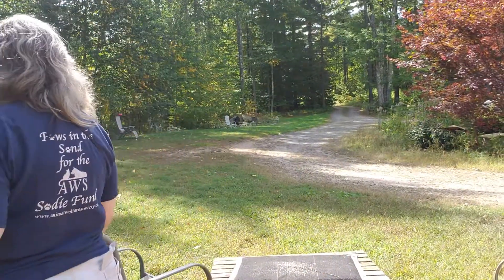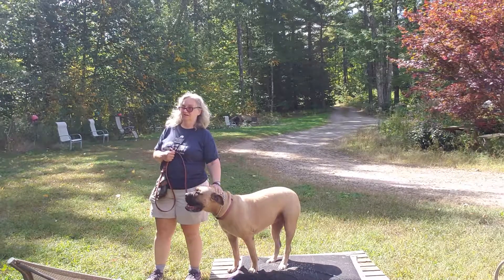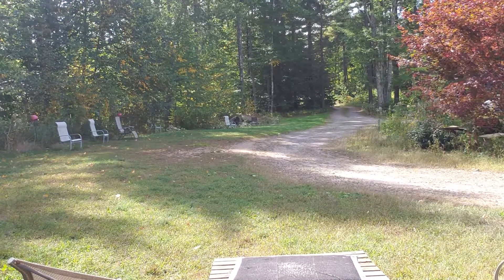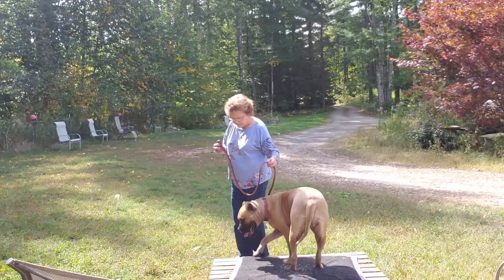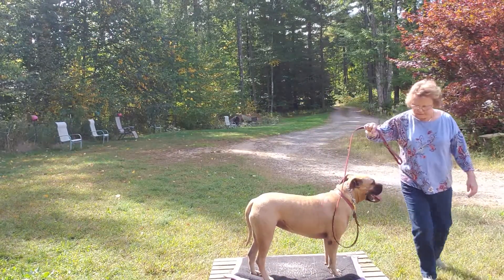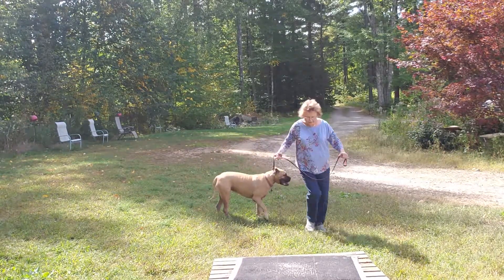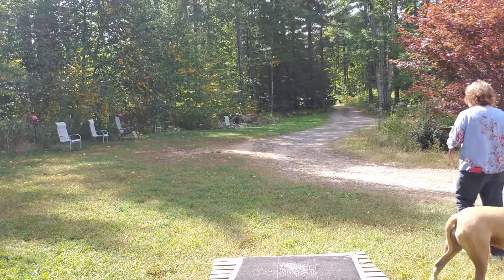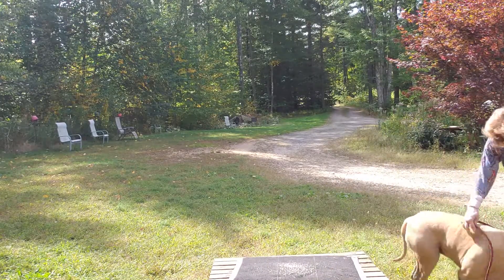Week 2 Private Lesson Circle Place with Lila